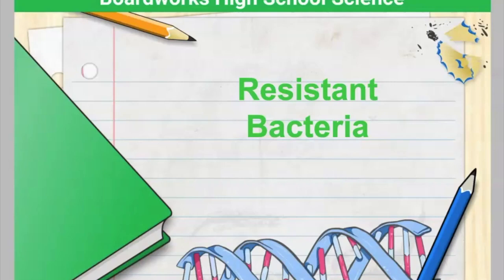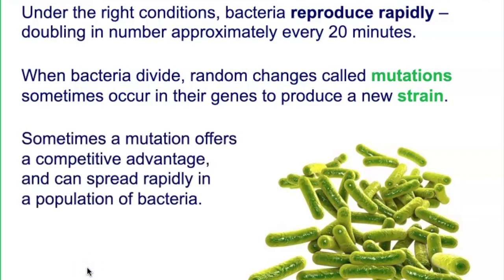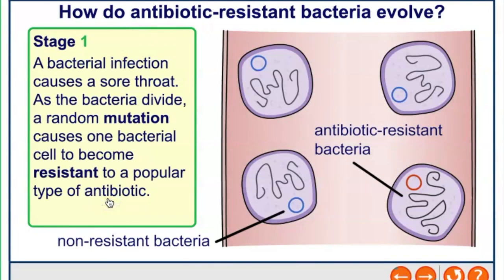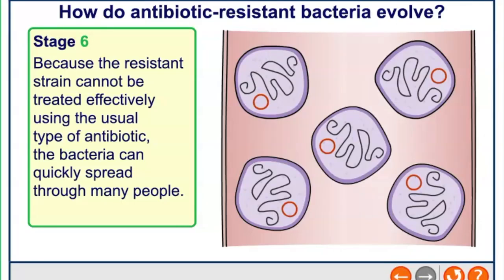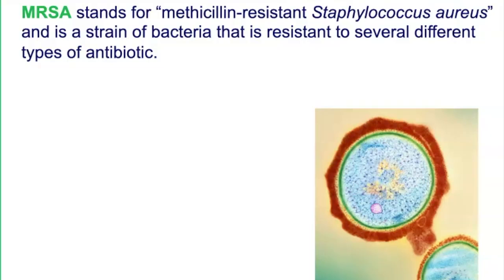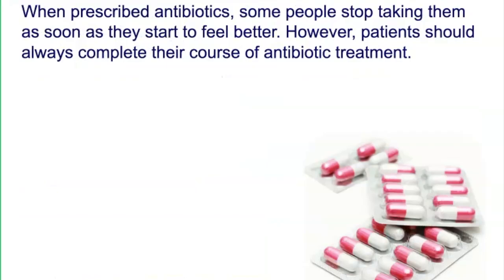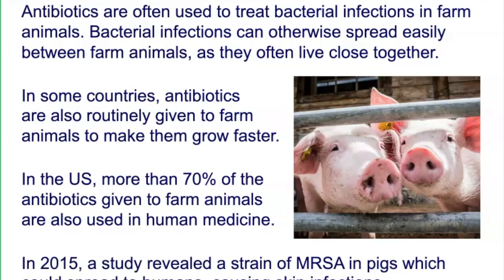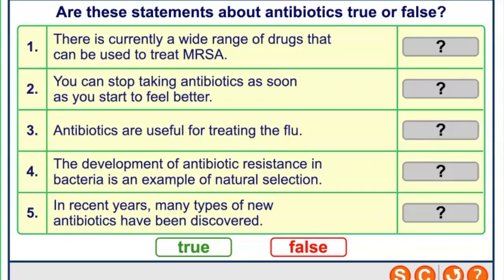Evolution Lesson 8 Resistant Bacteria